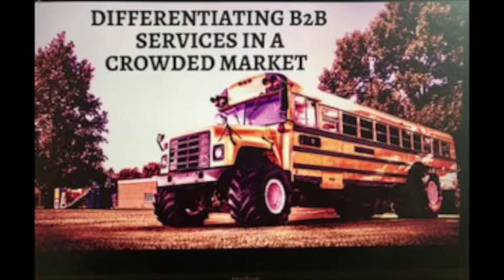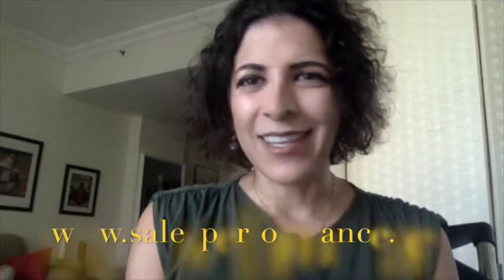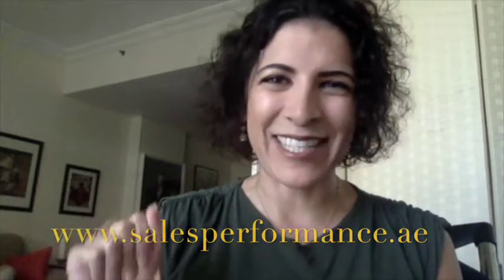Differentiating B2B Services from the crowd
In my last article, I share how to turn a commodity into a luxury item.

My clients asked for more B2B examples. Check out Differentiating your B2B Service in a Crowded Market to find tips on how to make your service stand out compared to your competitor´s service even if you are selling the same service.